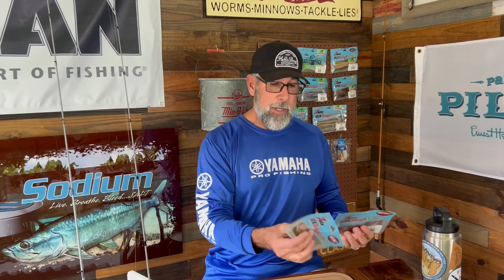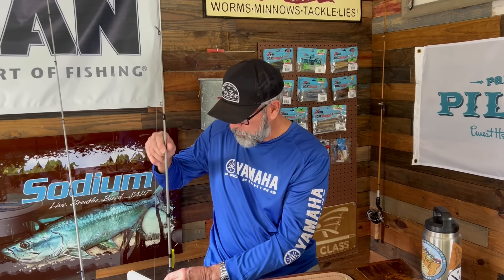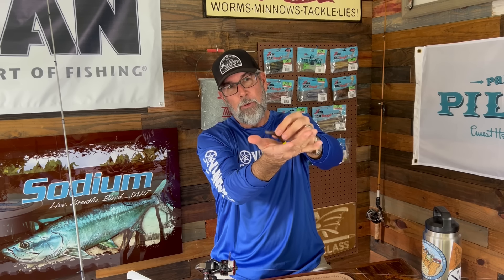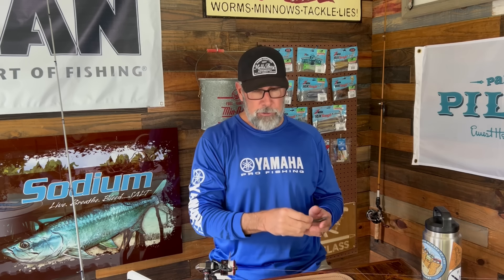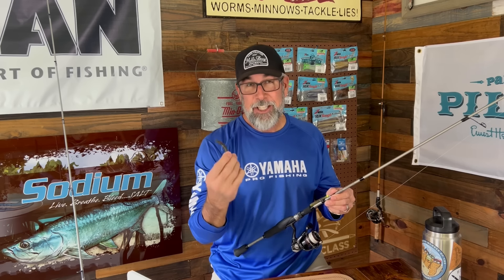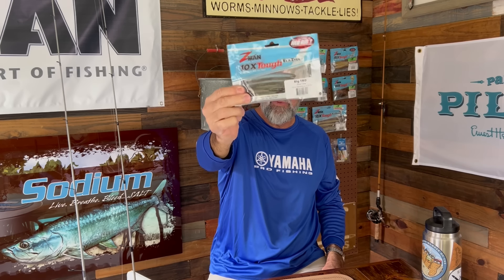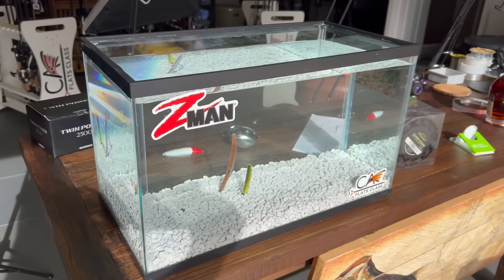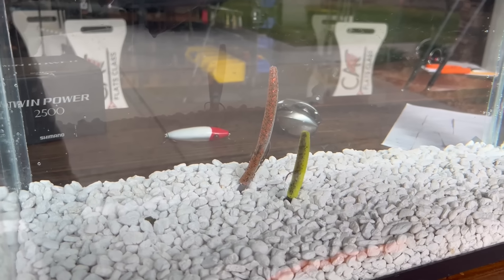Catch Winter Redfish With This Lure! | Flats Class YouTube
In this insightful video, Captain C.A. dives into the finesse TRDs and the big TRD lures, showcasing their effectiveness in enticing the elusive and often spooky redfish during the winter season. With his expert guidance, Captain C.A. provides a detailed look at how these lures perform in the water, offering viewers a firsthand glimpse of their alluring movements. Watch as he demonstrates the art of finesse and shares valuable tips on maximizing the effectiveness of these lures, ensuring that anglers are well-equipped to tackle winter redfish with confidence.